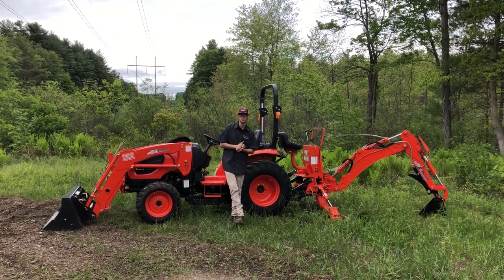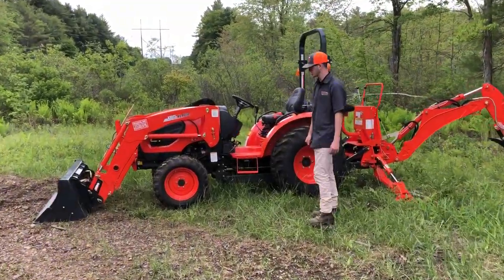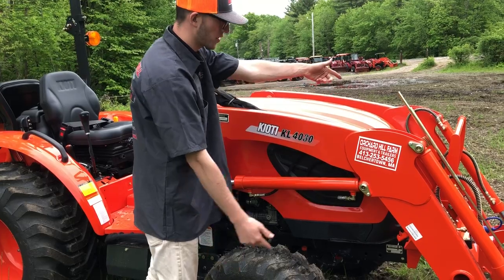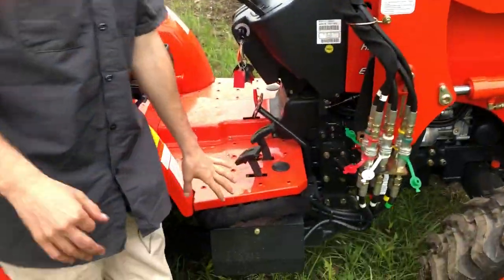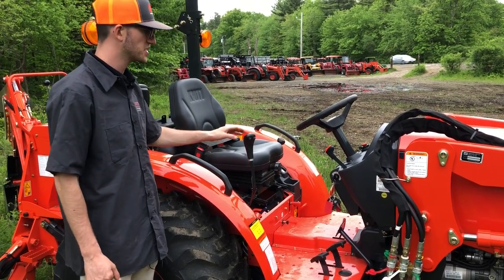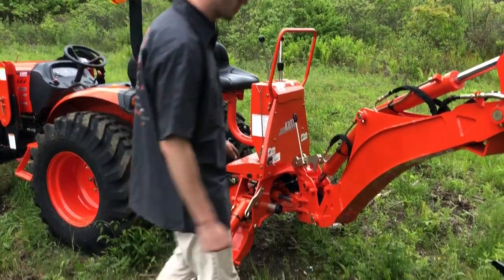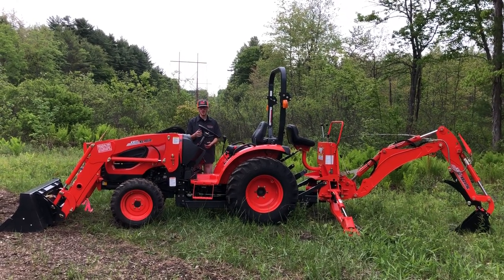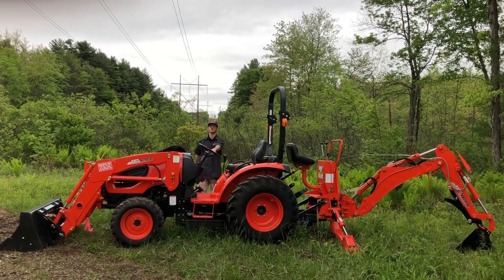2019 Kioti Tractor CK10 Series Overview - CK2610, CK3510, CK4010 - Loader Backhoe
Hey Guys,

Here is Marshall's full walkthru video on the Kioti CK10 Series Kioti Tractors including CK2610, CK3510 AND CK4010.

He goes over all the features and two common added new 2019 features which include: Thumb kit for backhoe & 3rd Function Hydraulic Kit